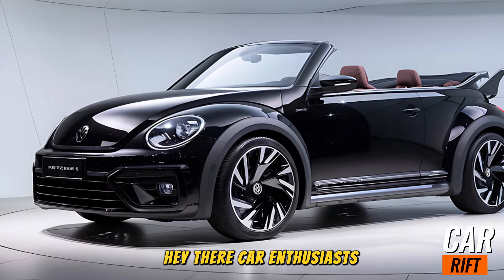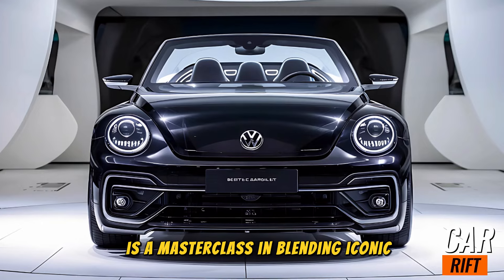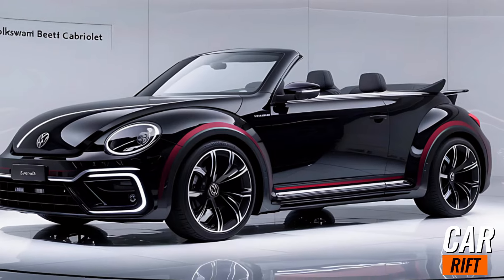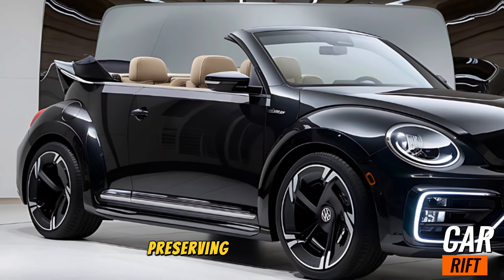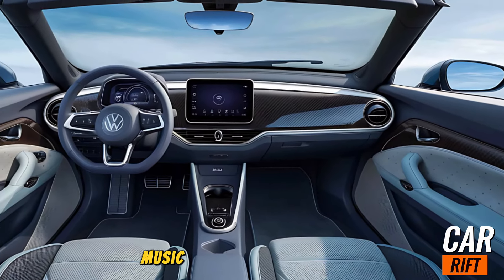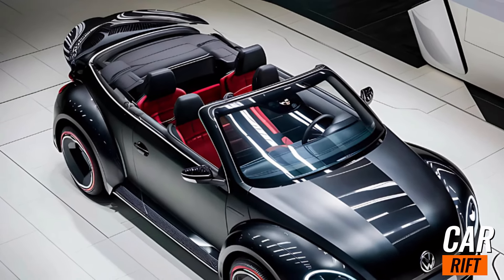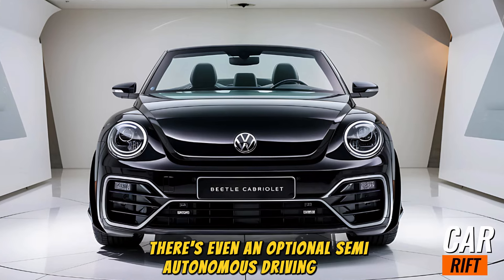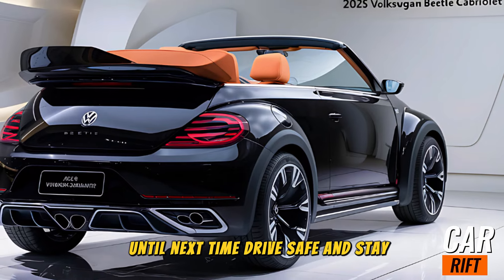2025 Volkswagen Beetle Cabriolet: The Iconic Convertible Returns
2025 Volkswagen Beetle Cabriolet: The Iconic Convertible Returns

The 2025 Beetle Cabriolet marks the triumphant return of a beloved automotive icon, seamlessly blending classic charm with modern innovation. This contemporary convertible retains the timeless silhouette of the original Beetle while incorporating state-of-the-art technology and enhanced performance features, making it a perfect choice for those who appreciate both nostalgia and cutting-edge advancements.

Cover Titel:
2025 Volkswagen Beetle Cabriolet: Iconic Design Meets Modern Innovation!
Why the 2025 VW Beetle Cabriolet Is the Ultimate Convertible Experience
2025 Volkswagen Beetle Cabriolet Full Review: Nostalgia Perfected
Is the 2025 VW Beetle Cabriolet the Best Convertible Yet?
2025 Volkswagen Beetle Cabriolet: Retro Charm, Future Ready!
A Closer Look at the Stunning 2025 VW Beetle Cabriolet
Top 5 Reasons to Love the 2025 Volkswagen Beetle Cabriolet
2025 Volkswagen Beetle Cabriolet: The Iconic Drop-Top Reinvented
Driving the 2025 VW Beetle Cabriolet: Features, Performance, and Style
2025 Volkswagen Beetle Cabriolet Review: A Convertible Masterpiece